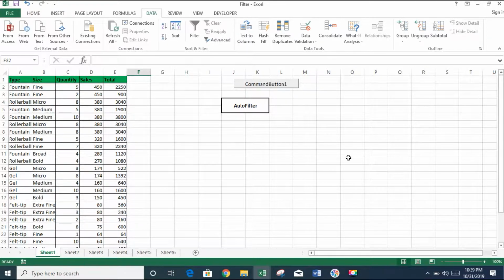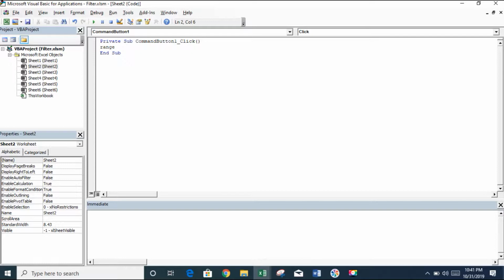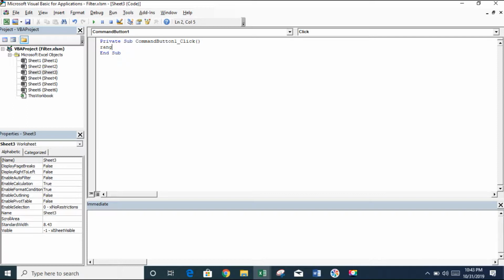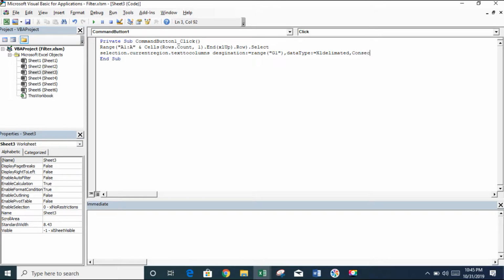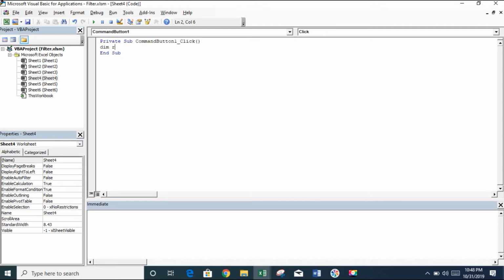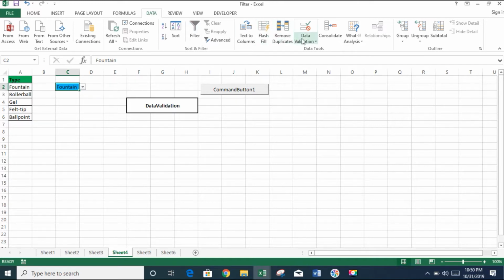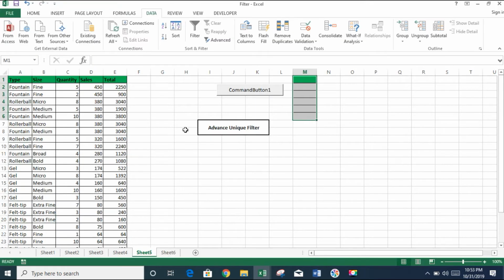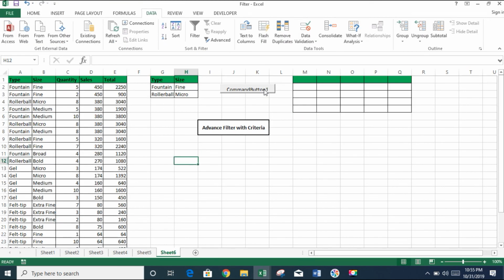Filter(English) in VBA | Kumar Gaurav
VBA TUTORIAL BY KUMAR GAURAV